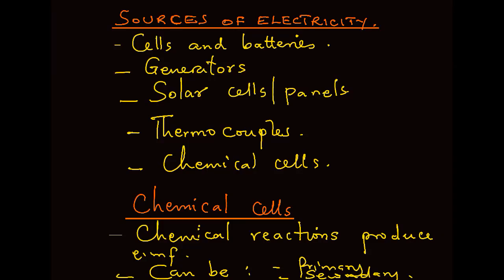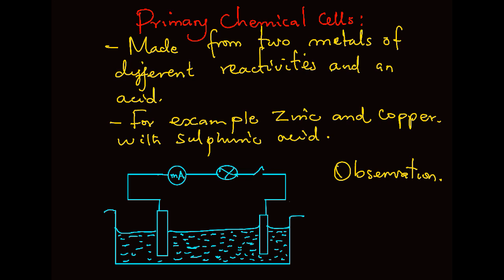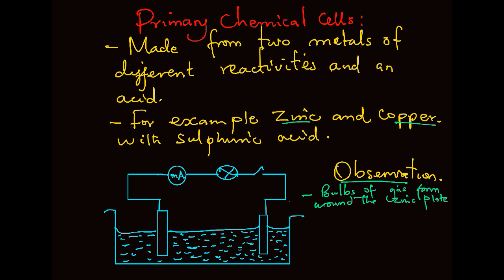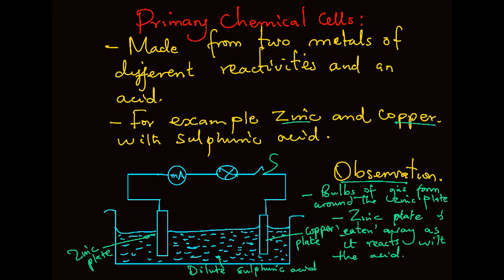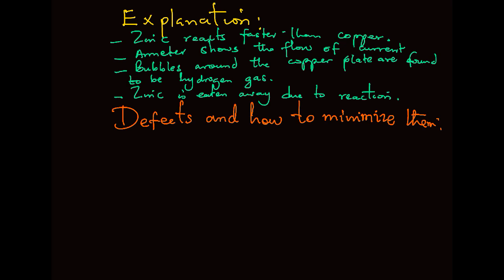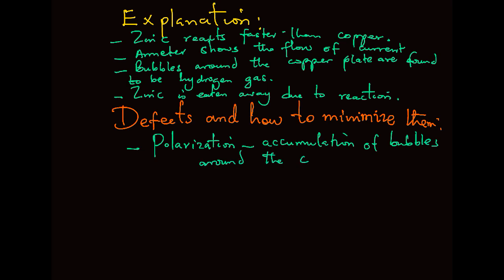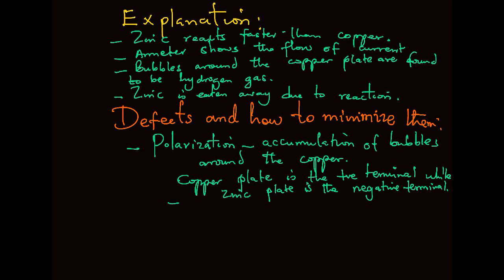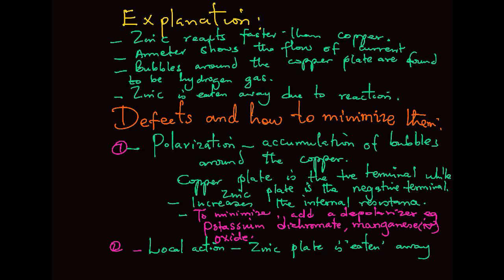Sources of electricity